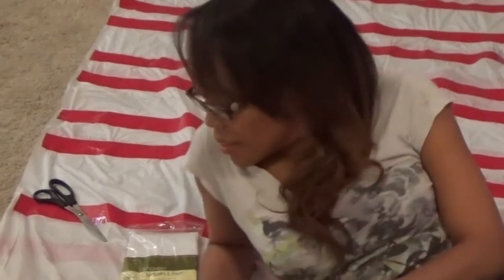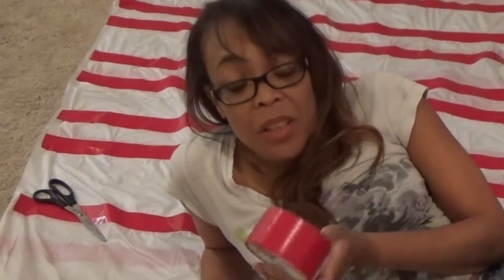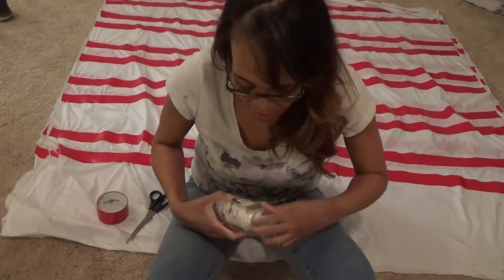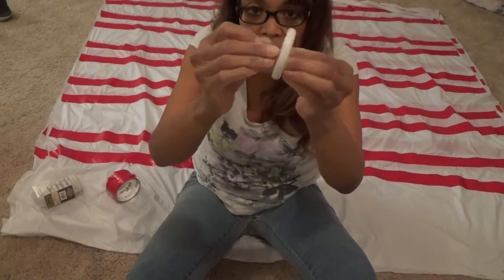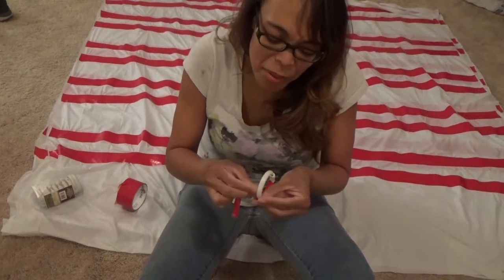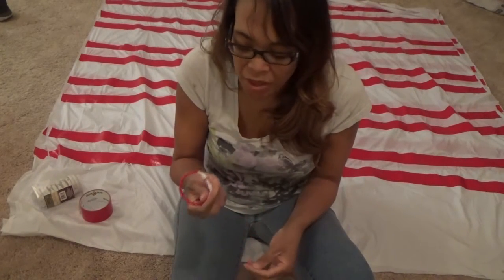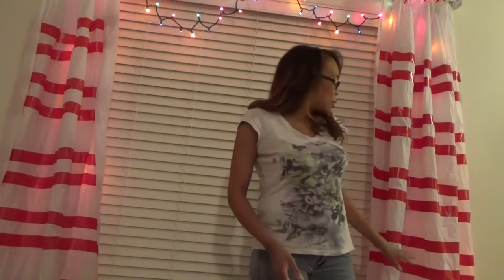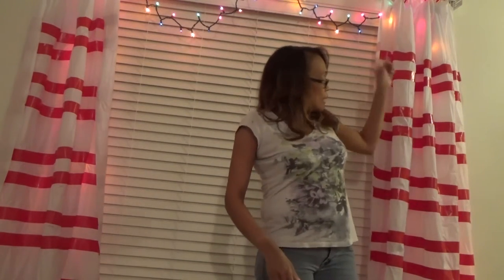$12 CANDY CANE WINDOW TREATMENT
I made this window treatment using shower curtain liners and duct tape! I like the way it warms up the look of the room!